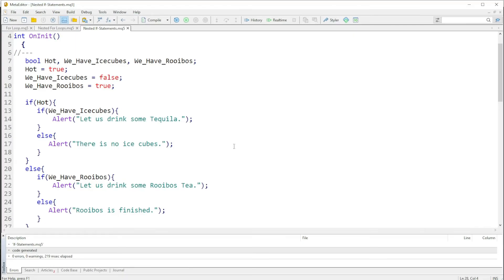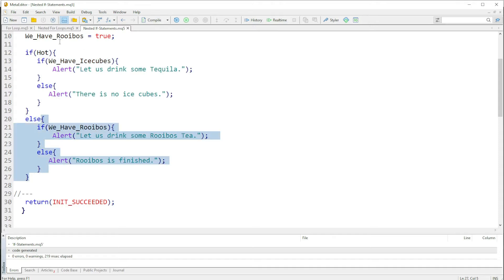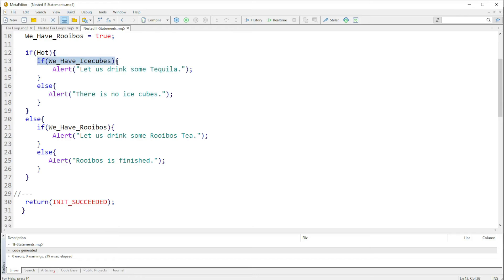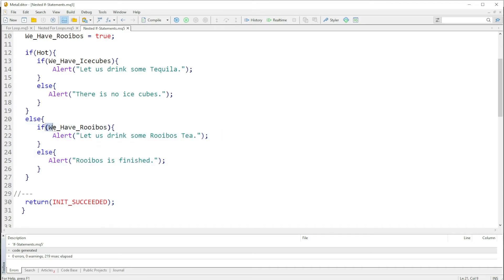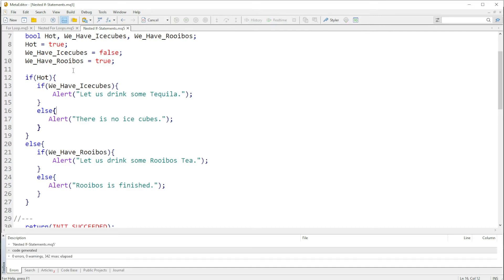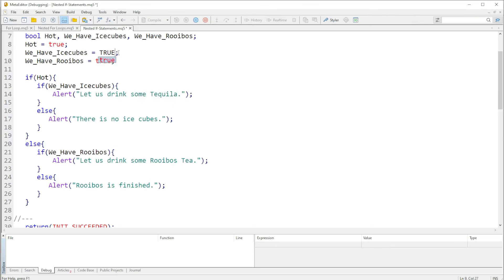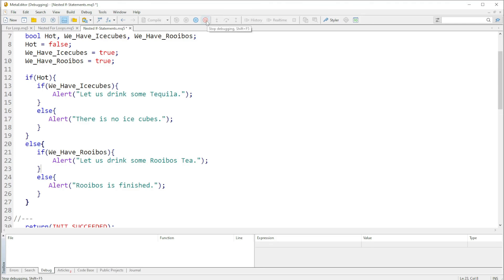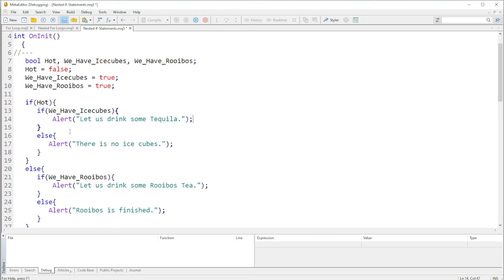NESTED IF-STATEMENTS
In this video I will dive deeper into how we can use nested if statements.